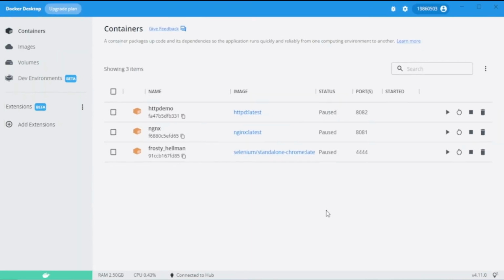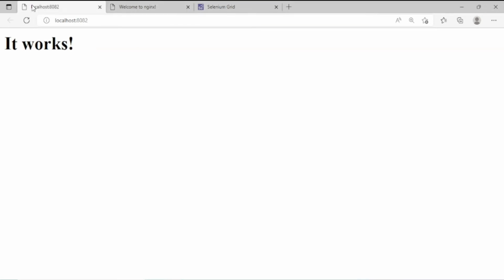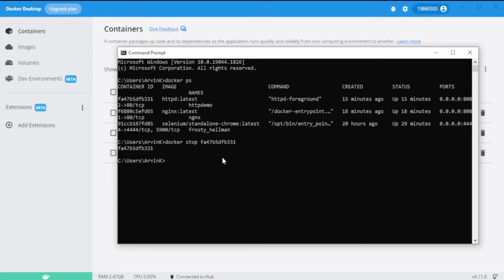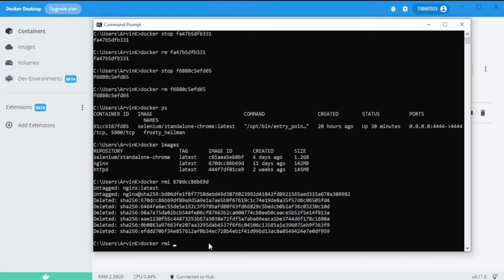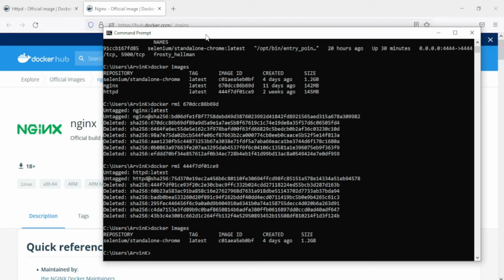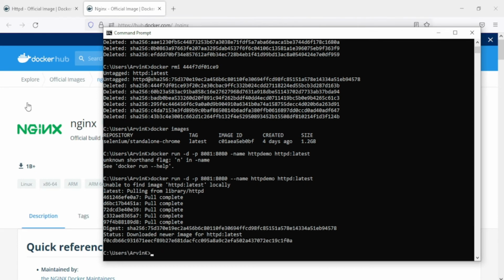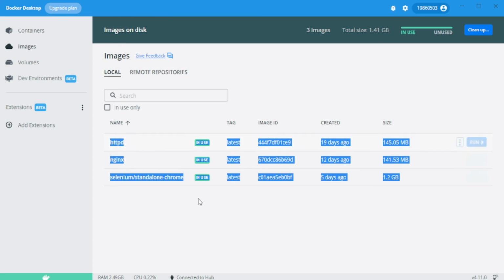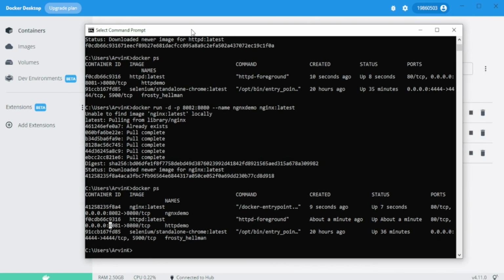Docker multiple container run in windows 10 desktop - nginx/selenium/http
Docker multiple container run in windows 10  - nginx/selenium/http
How to run multiple docker container with port map in windows 10 desktop
What is Docker and why it is used?
Docker is an open source containerization platform. It enables developers to package applications into containers—standardized executable components combining application source code with the operating system (OS) libraries and dependencies required to run that code in any environment

1. Install docker desktop on your windows 10 machine
2. Search for images on docker hub - nginx/httpd/selenium
3. pull the image with command docker pull inagename
4. run container inside docker with docker run command